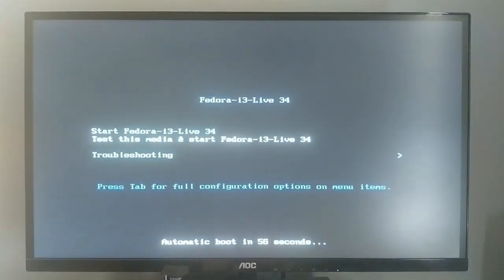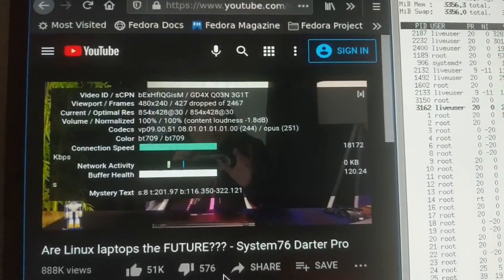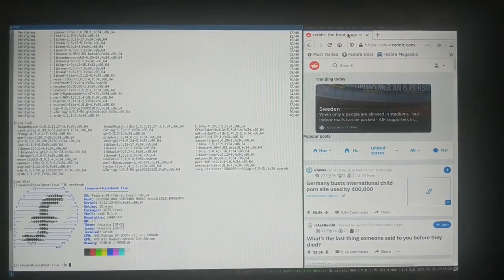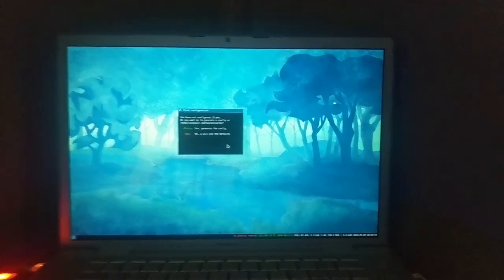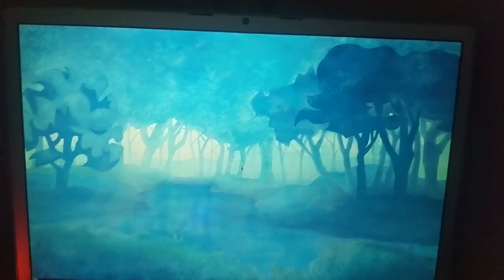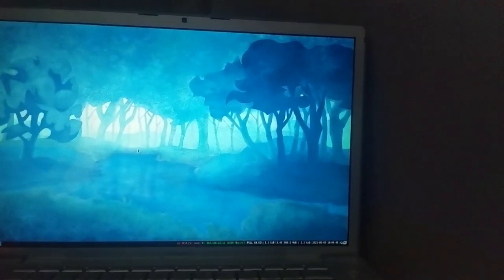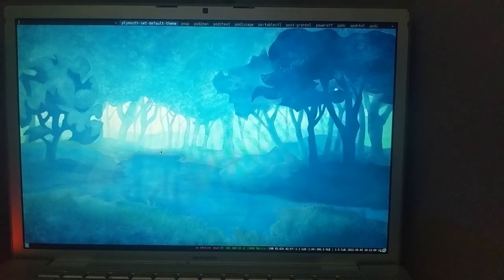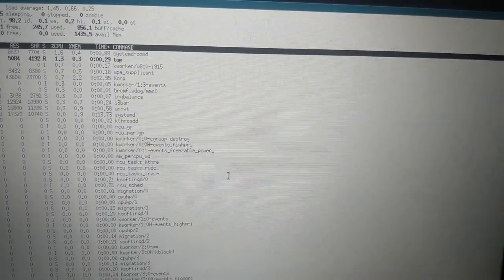Fedora 34 i3wm on a 15 year old PC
Im back again with the newest version of Fedora on a 15 year old PC. This time around Ill be using Fedora 34 with their newest i3 spin. The PC itself is a Compaq Presario circa 2006 containing an AMD athlon 64 single core processor and 4 gigs of ddr 199mhz ram. Ill be showing the same distro on a macbook pro early 2008 and a netbook from 2015 as an added bonus.

I also got to play with noisetorch, a noise reduction software for linux. Hopefully this is clearer audio than ive had in the past.